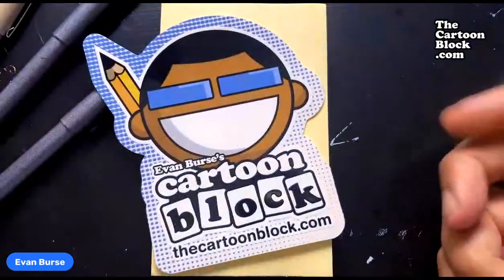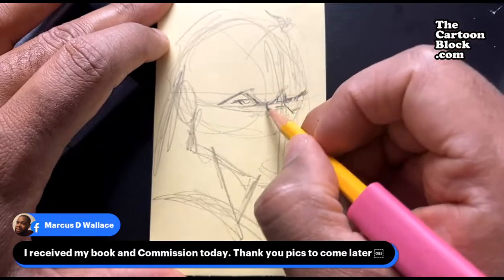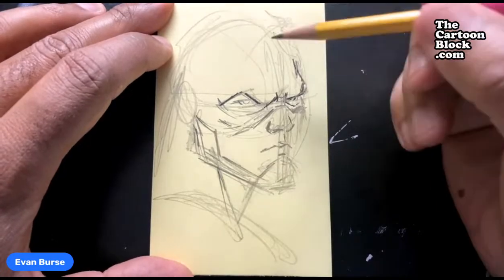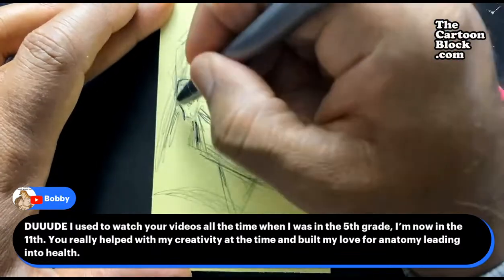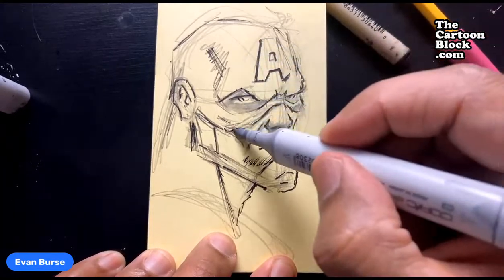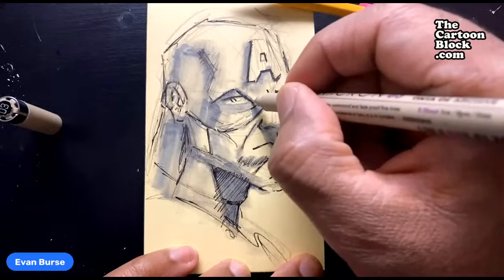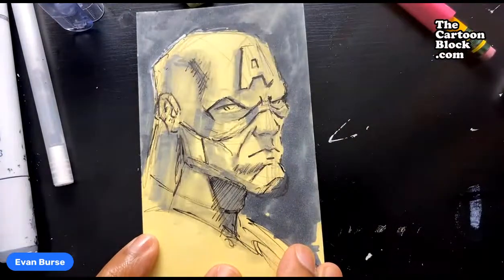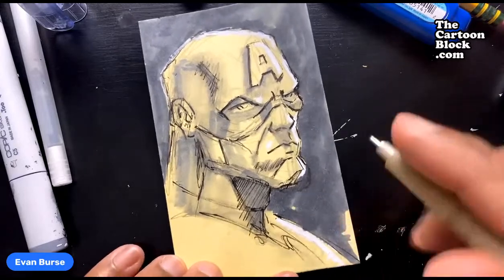15-min Captain America Sketch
Get my new book, "Dynamic Action"